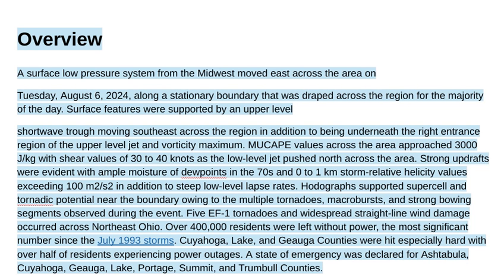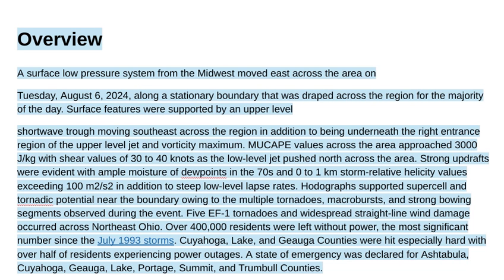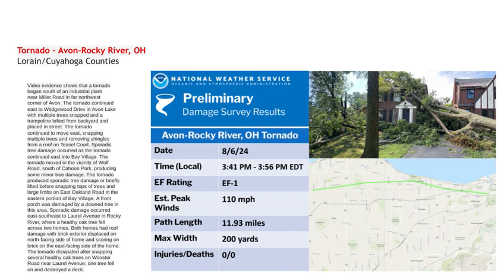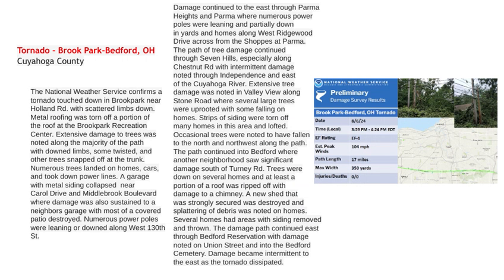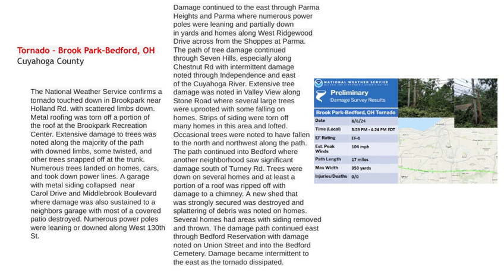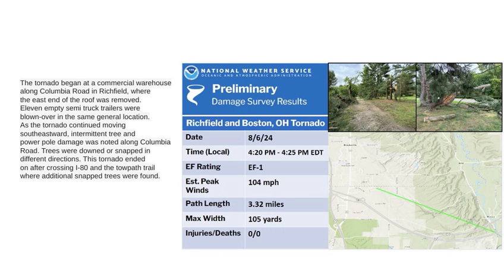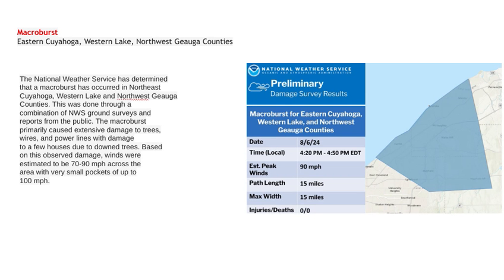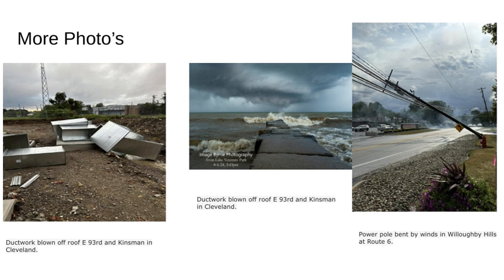August 6, 2024 Storm Highlights, The worst since July of 1993!!